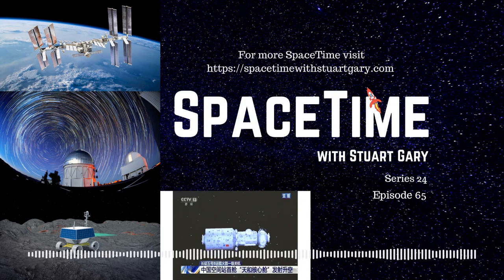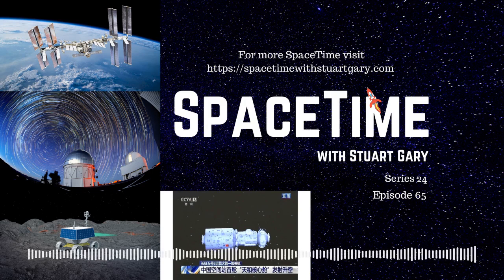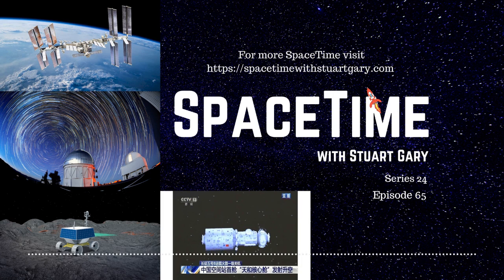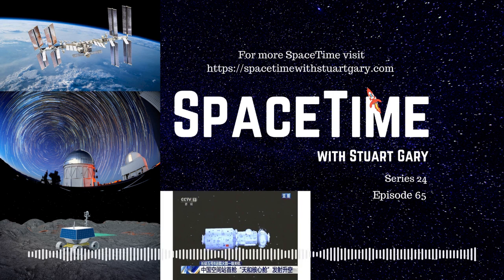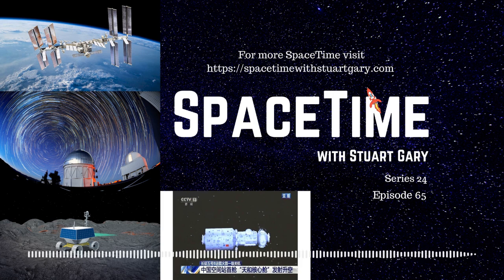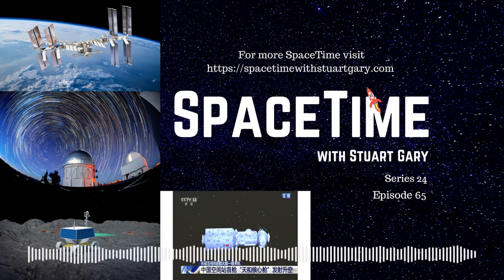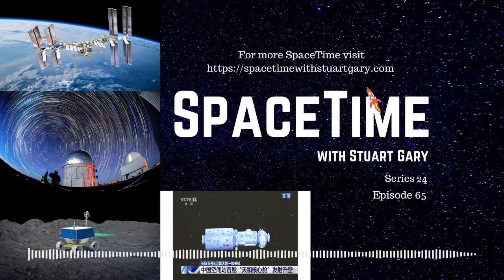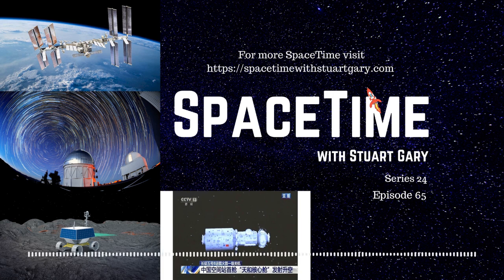Space Junk Collides with Space Station | SpaceTime S24E65 | Astronomy & Space Science News Podcast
he Astronomy, Technology and Space Science News Podcast.
SpaceTime Series 24 Episode 65
*Space junk collides with space station
The International Space Station has been stuck by a piece of space debris which has left a hole in a section of the orbiting outpost’s robotic arm.
*The Most Precise Look at the Universe’s Evolution
The dark energy survey has released its first three years of data including observations of some 226 million galaxies covering over an eighth of the sky.
*NASA’s Viper Lunar rover
NASA has announced plans for a robotic lunar rover which will land on the Moon before the arrival of the first Artemis astronauts in 2024.
*Chinese supply ship docks to Beijing’s new space station
China has successfully docked a cargo ship loaded with supplies onto the Tianhe core module of Beijing’s new space station.
Study shows three quarters of COVID-19 survivors end up with lingering symptoms.
The number of people consuming tobacco is increasing worldwide.
Paleontologists have identified a new species of hadrosaur Duck-Billed dinosaur in northern Mexico.
Russia is behind cyber-attacks targeting the Colonial gas pipeline and JBS meat processing operations.
Alex on Tech: the new cell phone that can be fully charged in just eight minutes.